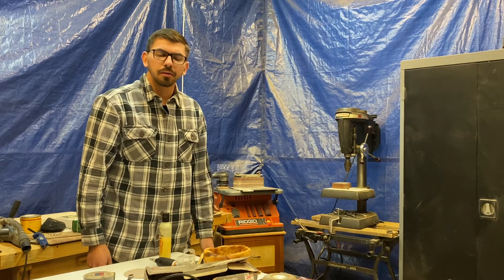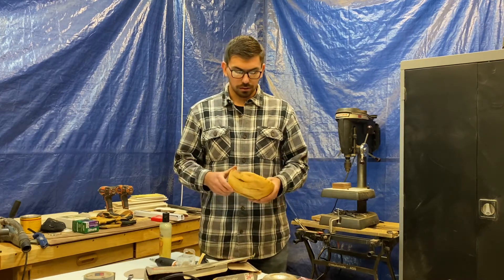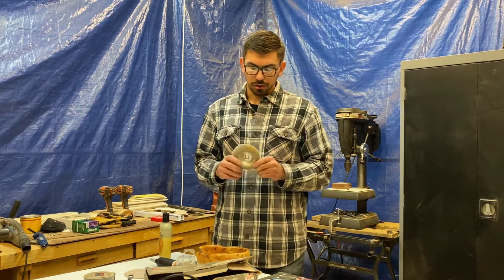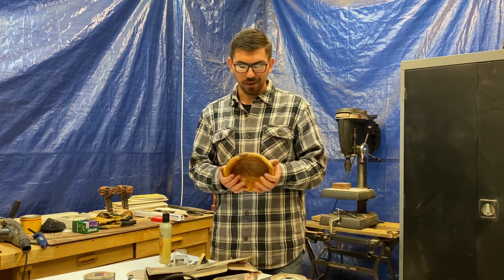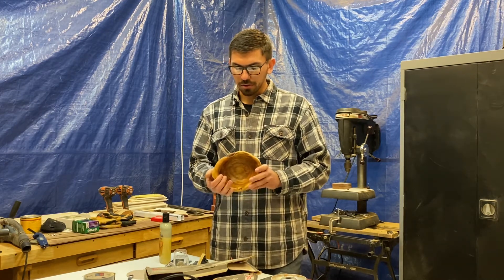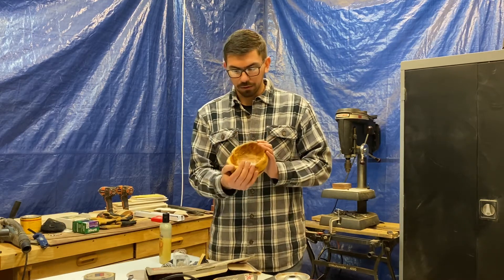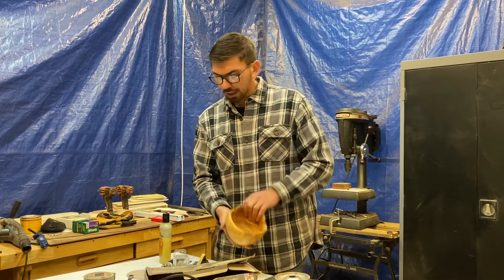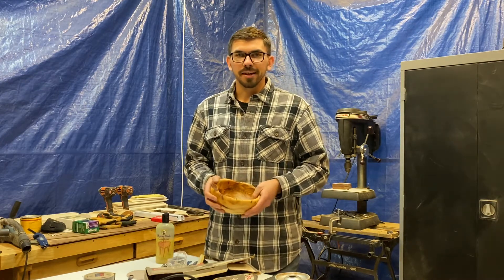How to Carve and Sand a Burl Bowl | Angle Grinder Shaping Tips and Techniques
Tools & Materials Used:
Cherry Burl
Anchor Seal 2
4 1/2" Angle Grinder
Kutzall Coarse Shaping Wheel
Kutzall Rotary Burr Bit, Course
Kutzall Rotary Burr Bit, Fine
Homemade Sanding Attachment
Howards Butcher Block Conditioner